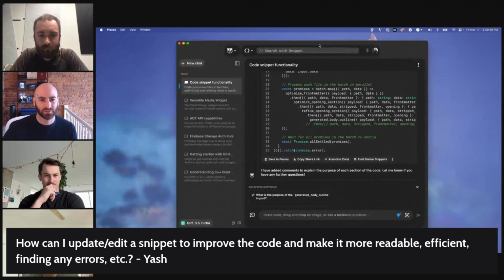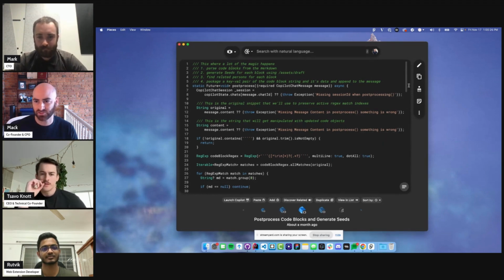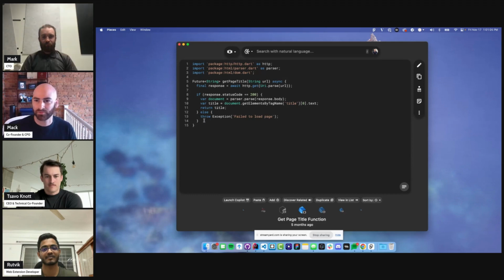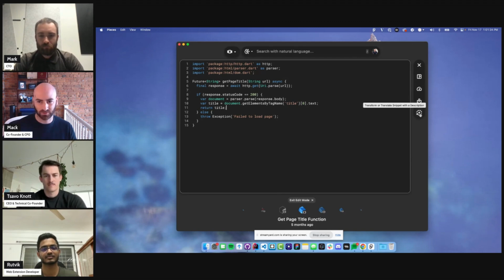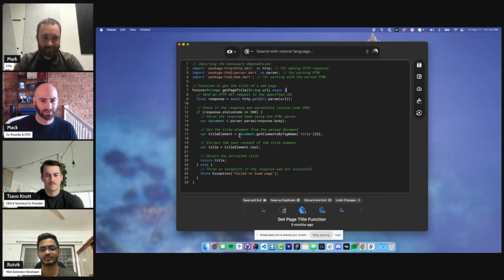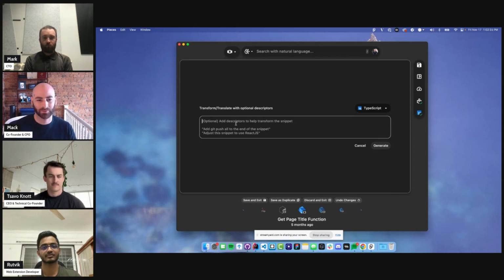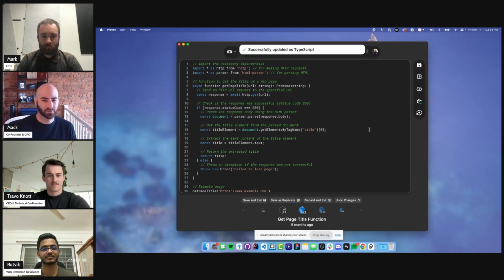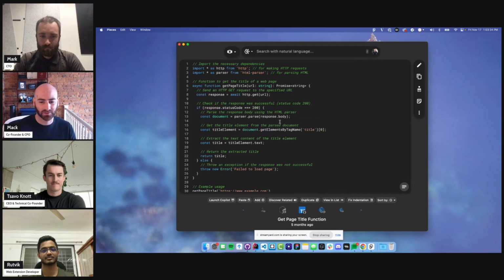Demo: Transforming Code Snippets with Pieces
As we came to the end of the AMA, we received one question from a user about updating snippets to make them more manageable and readable.

Mack demonstrated Pieces’ smart transforms feature, which allows users to modify code snippets for improved readability, performance, and even translate them into different languages.

Try out these features and more for workflow productivity levels beyond compare!